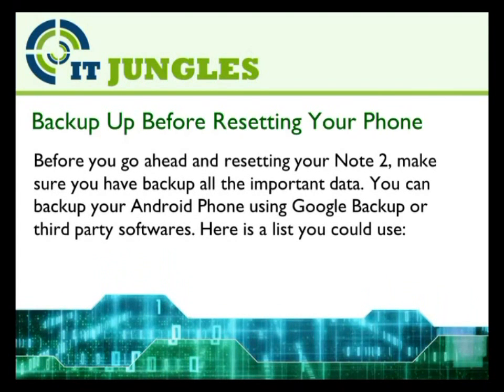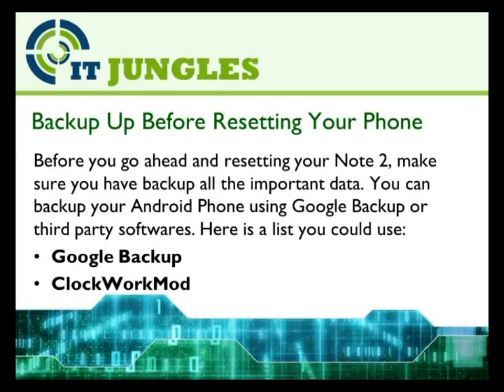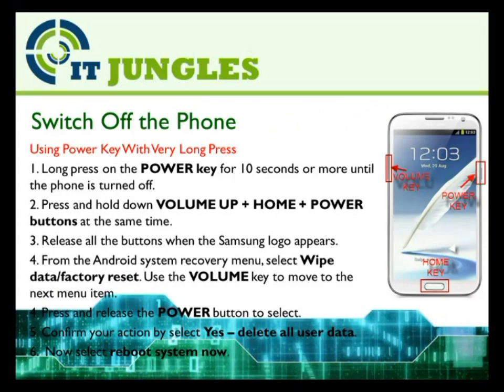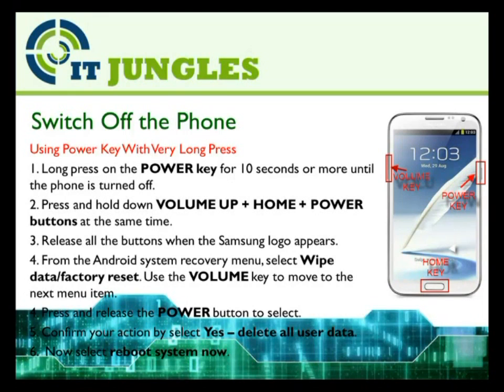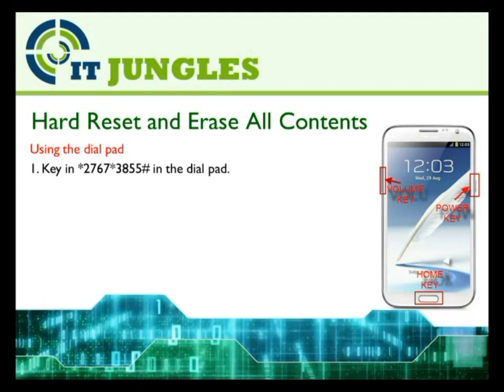Forgot Password Samsung Galaxy Note 2 (Hard Reset)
Have you forgotten your password or pattern lock on your screen, and now you can't get access to your Samsung Galaxy Note 2? You could reset it to re-gain access to the device. Watch this video to learn how to do it.